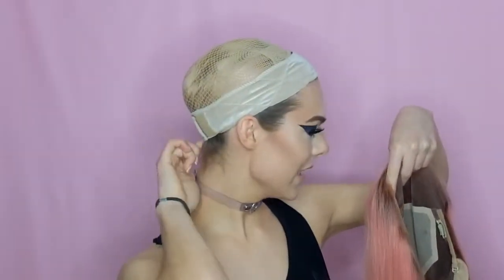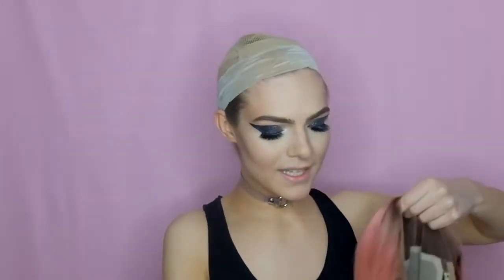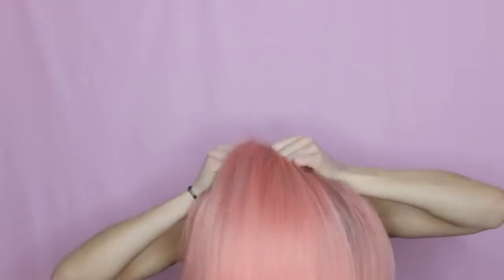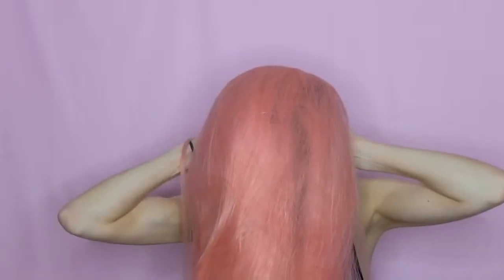HOW I PUT ON MY WIGS No Glue , No Tape , No Sew In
Are you still using glue or tape to hold your hair?

GEX Wig Grip is great alternative for you.
This wig band would hold your hair in place and much easier to use. You could adjust the size and it is confortable to wear.
We offer different sizes and designs. Hope you would enjoy it.